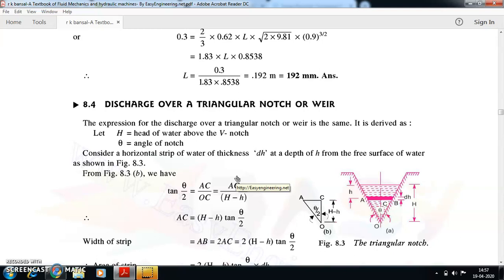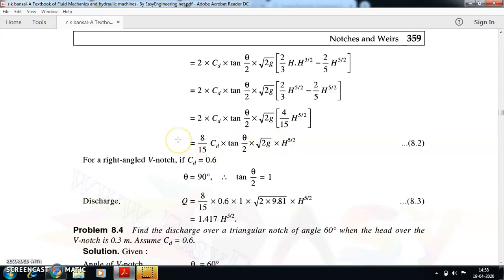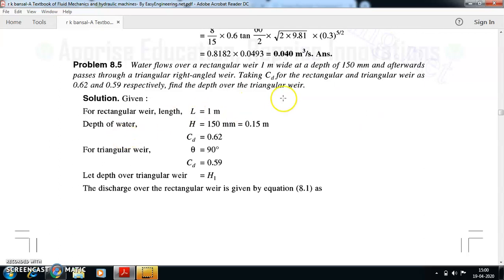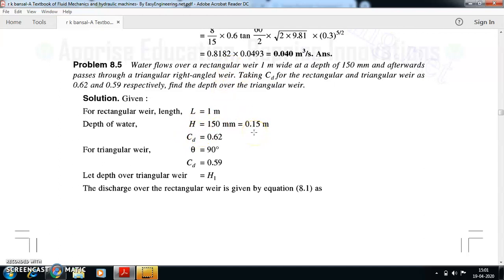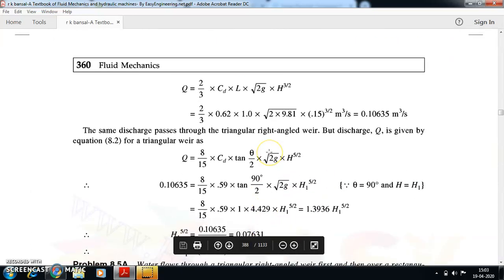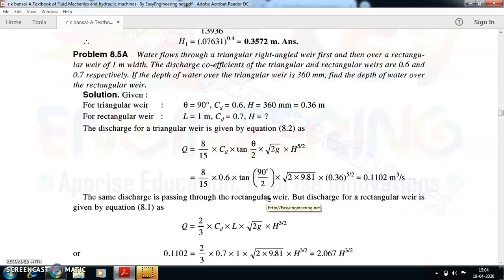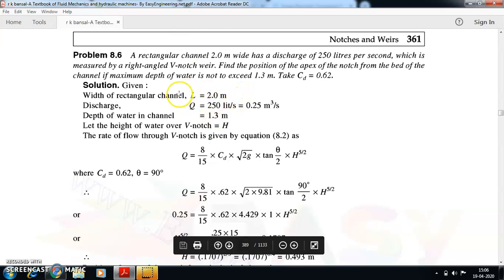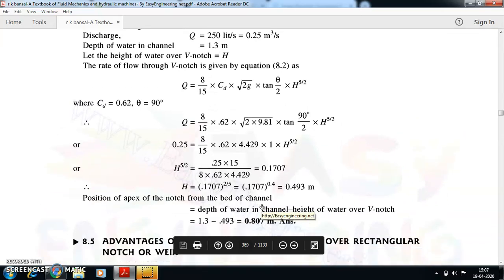VIDEO-17-NOTCHES PART 4